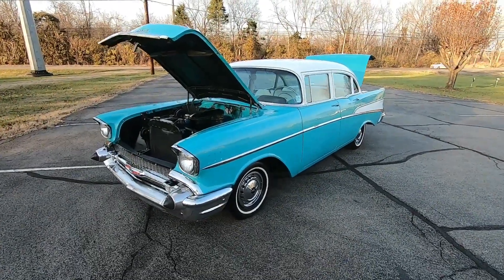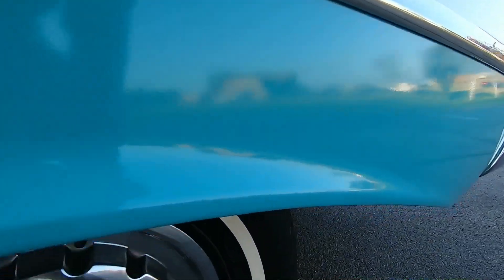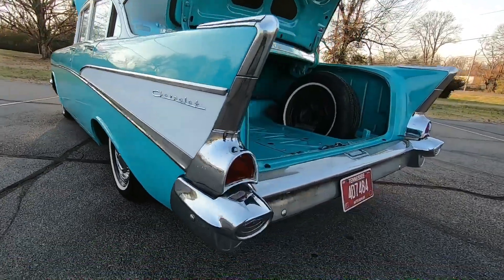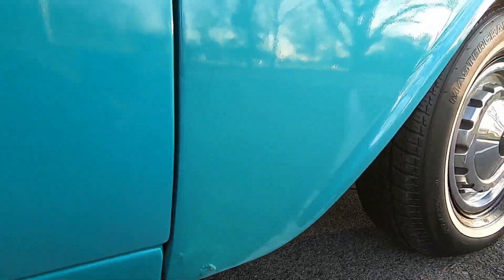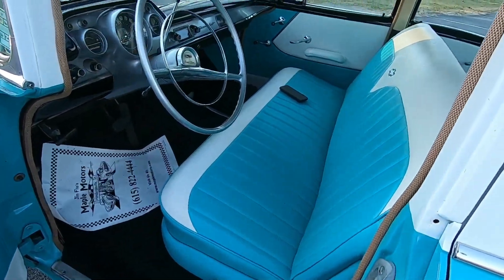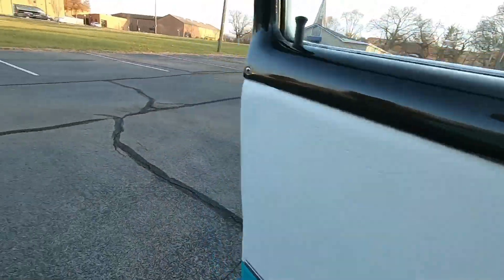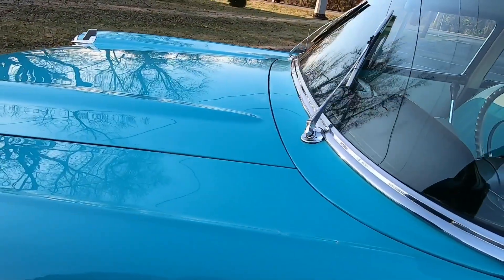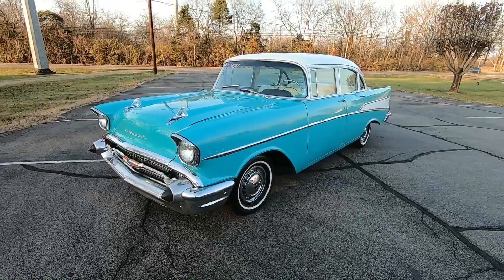1957 Chevrolet 210 Sedan SOLD $15,900 Maple Motors #907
1957 Chevrolet 210 4-Door Sedan
6 Cylinder engine, automatic transmission, custom interior, nice trim, weak bumpers, 14" steel wheels with whitewall tires. Stock#907 $15,900Instagram

Web:  Maplemotors.com
 TN residenxts,